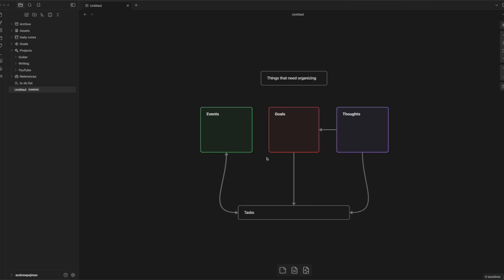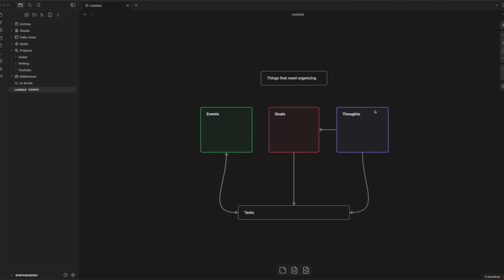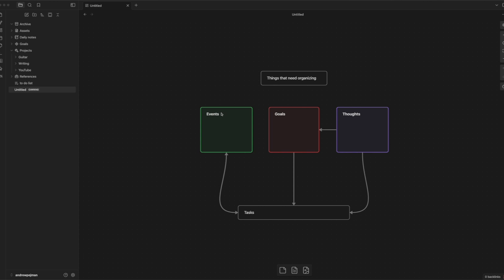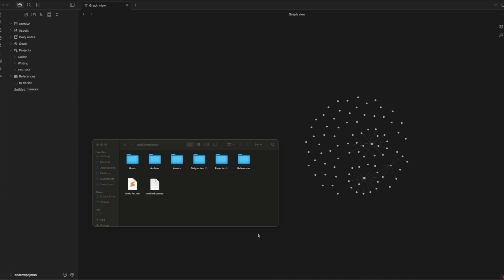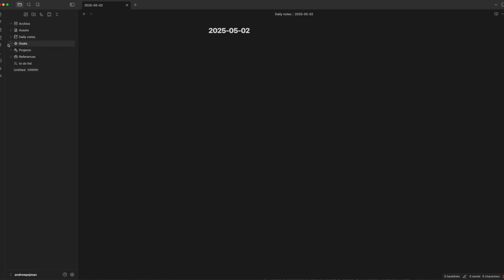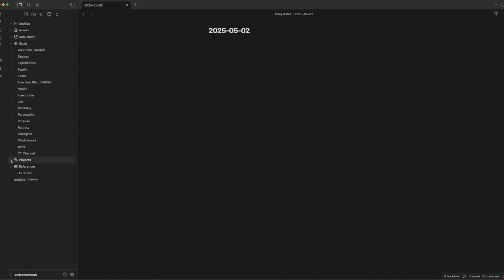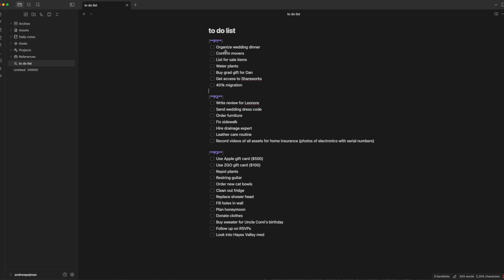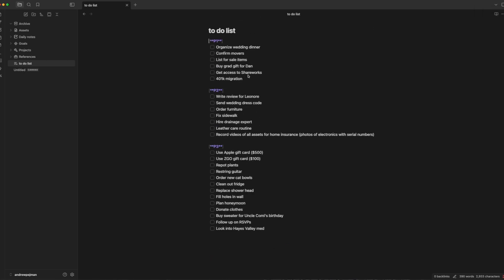how i organize my life with obsidian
bit of a different kind of video but it was fun to make - hope it's helpful for folks!

0:00 hi
0:56 three things that you need to keep track of
2:40 how i use obsidian
9:02 glazing plugins
10:18 finito